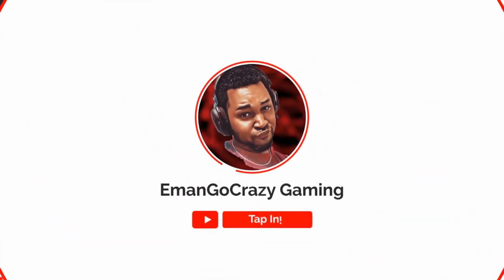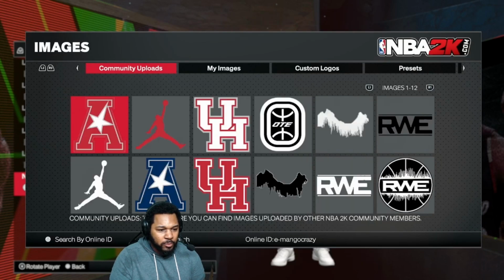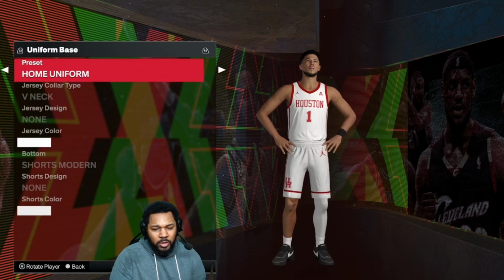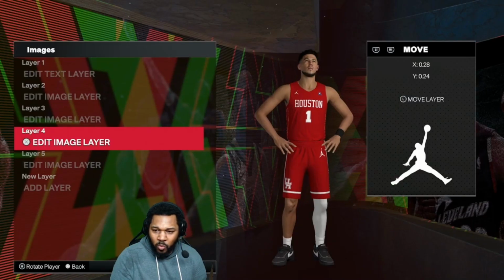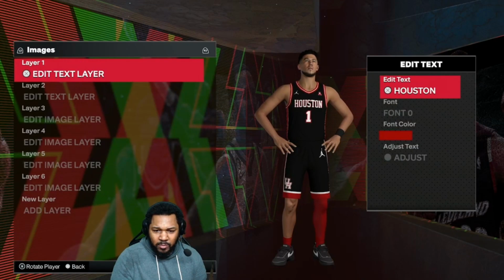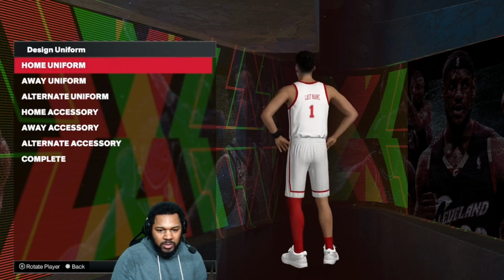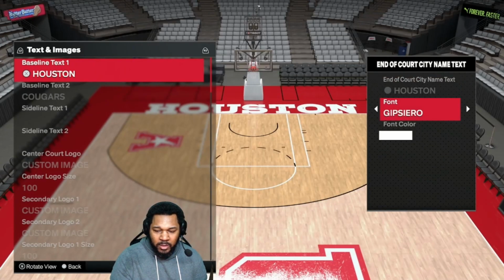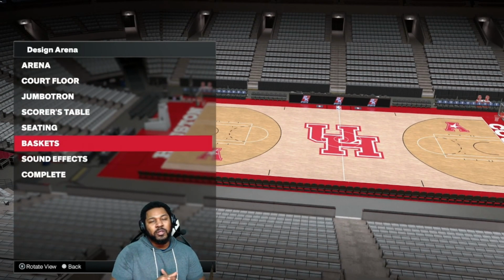NBA 2k24- Best MyTeam/Pro-Am Jerseys - Houston Cougars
Intro - 0:00
Home Jerseys - 0:33
Away Jerseys - 2:25
Alternate Jerseys - 3:40
360 view of each jersey - 5:22
Court Tutorial - 5:46
Outro - 7:18

Video on How to Upload Images to NBA2k24 from Google Drive Below!!